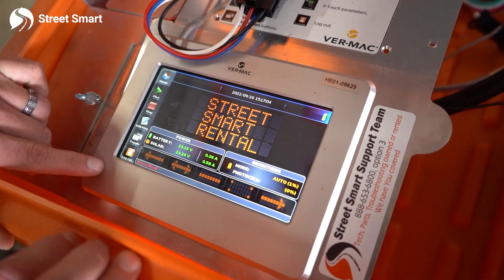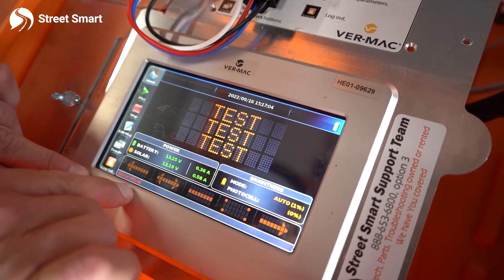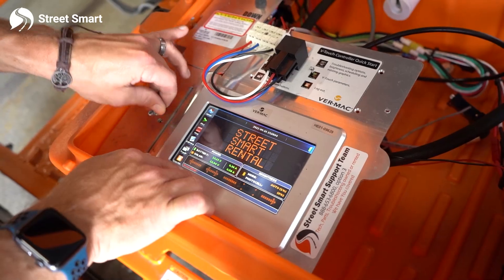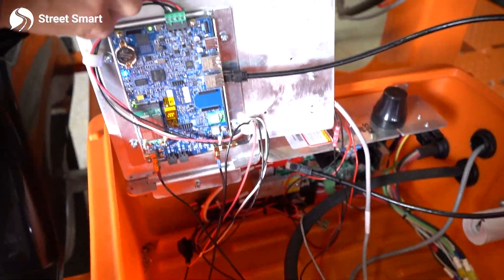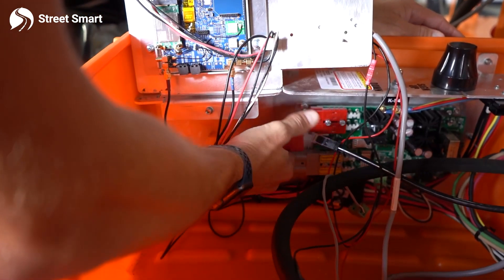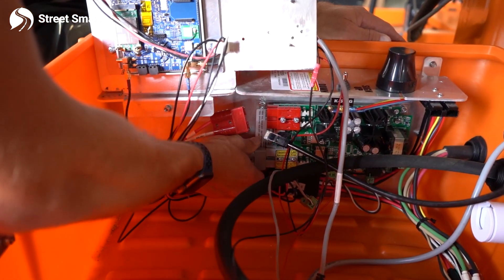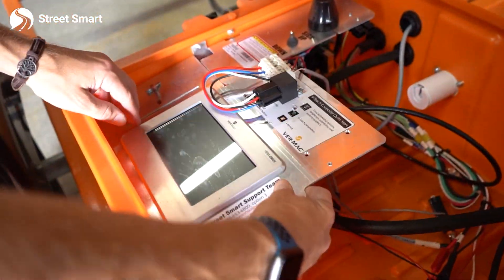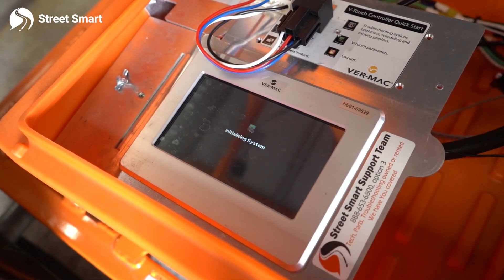How to Do a Hard Reboot | Message Board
In this video , Street Smart will show you how to do a hard reboot on your Ver-Mac message board.
Contact Tech Support:
Please note, the information presented in our videos are ideas from our Street Smart team. Always consult your company’s safety measures and procedures.